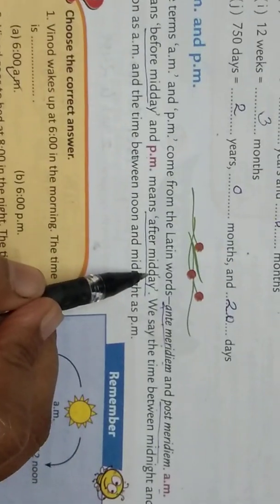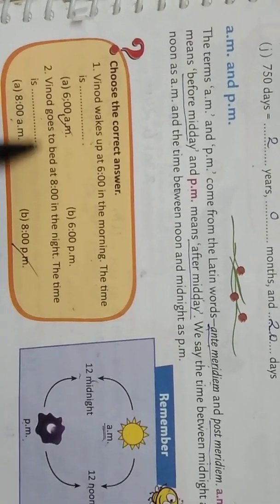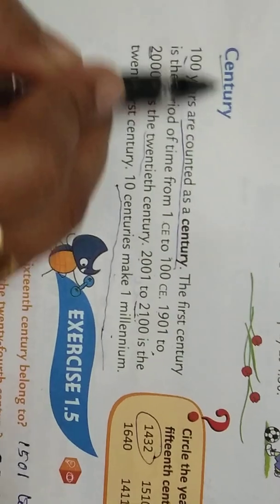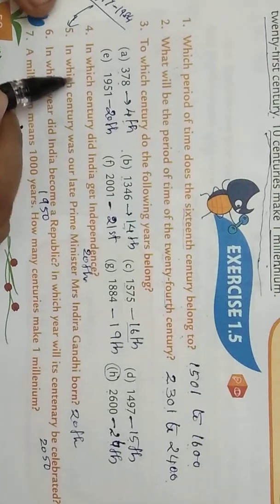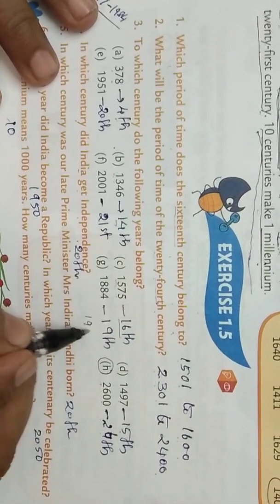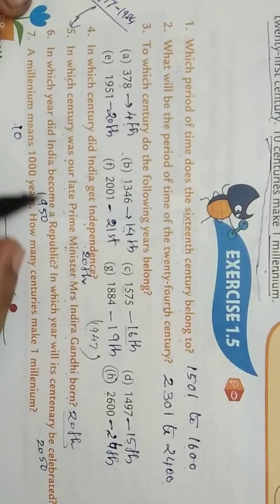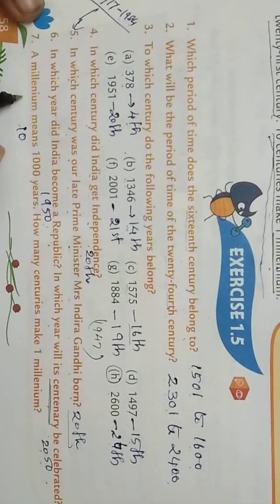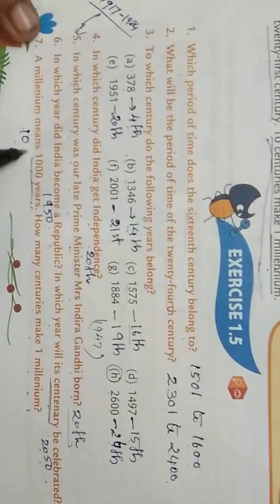class 5 Time 2